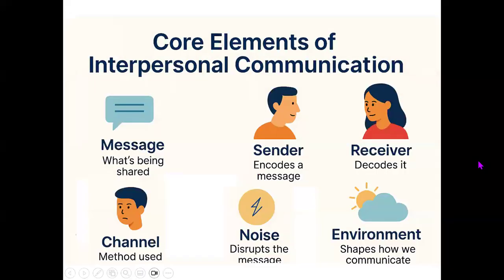Interpersonal Communication in Human Relations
In this mini-lecture for our Human Relations course, we explore the foundations of interpersonal communication — a vital skill for both personal and professional success. Learn about the sender-receiver model, common communication barriers, and practical strategies to improve clarity, connection, and collaboration. Whether you're preparing for the workplace or everyday life, mastering these principles is key to building strong human relationships.